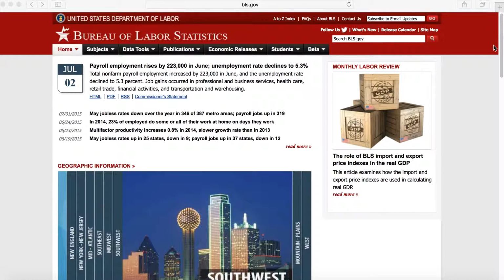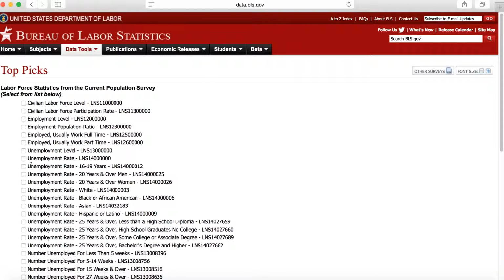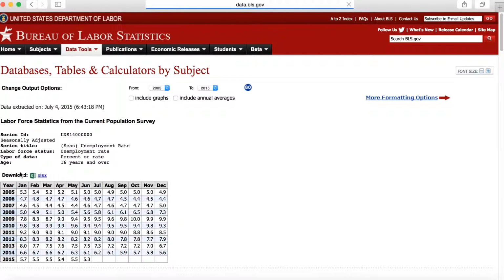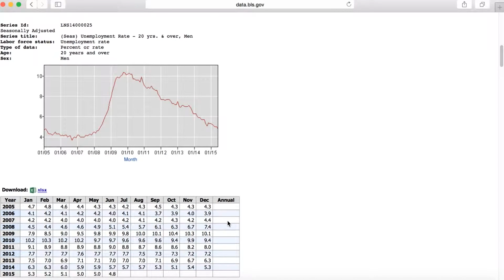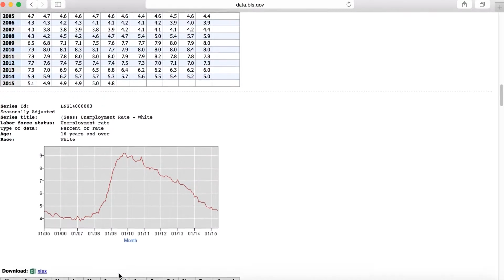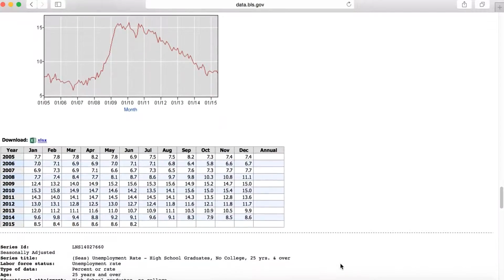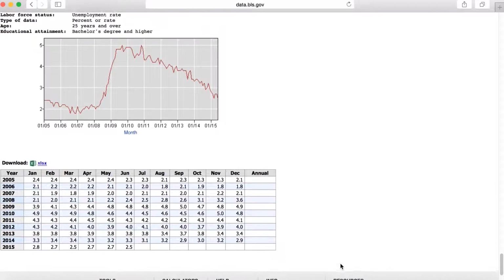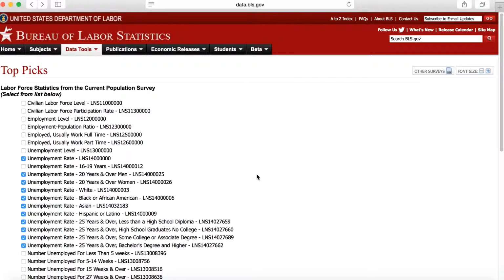BLS Unemployment Date